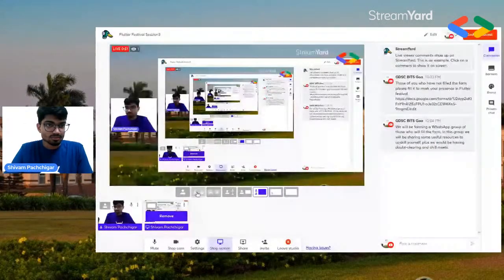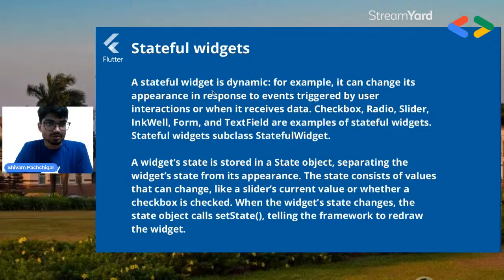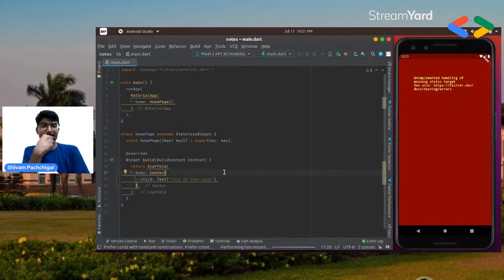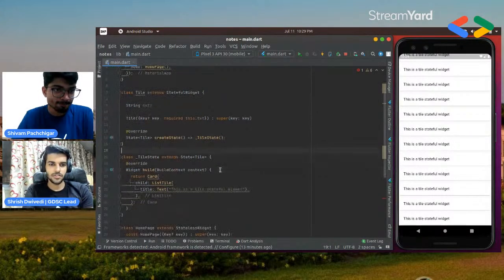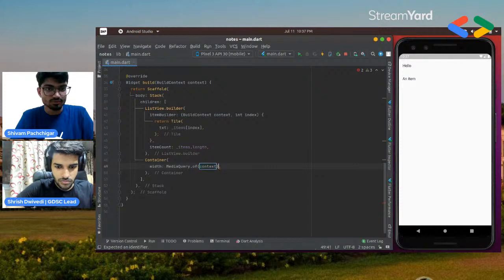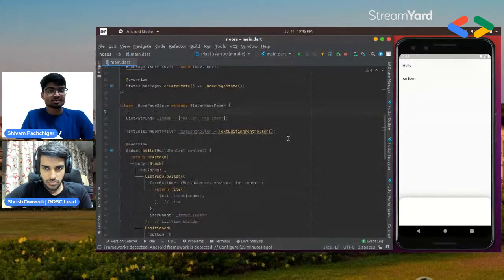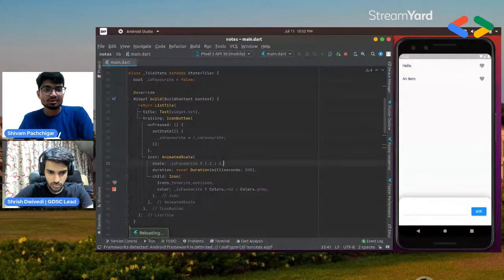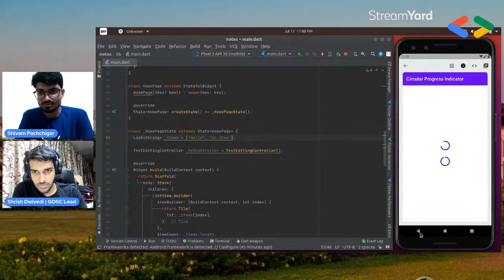Flutter Festival Session3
Custom widgets in flutter